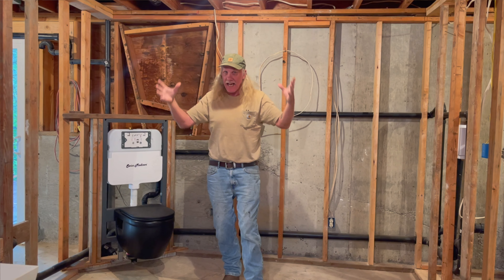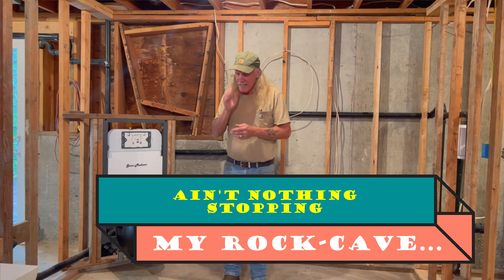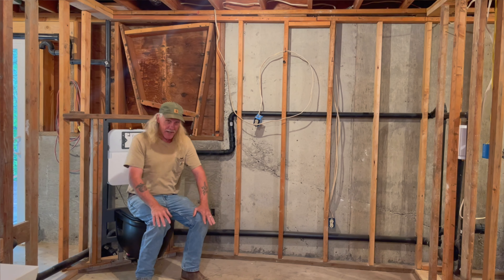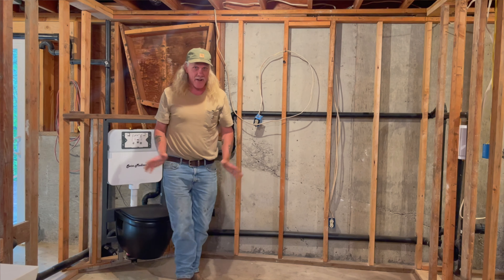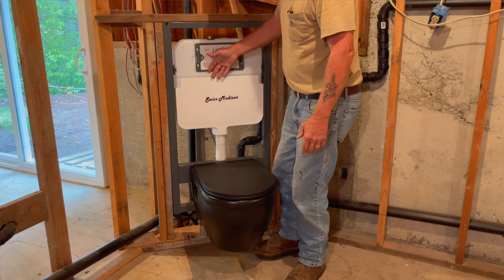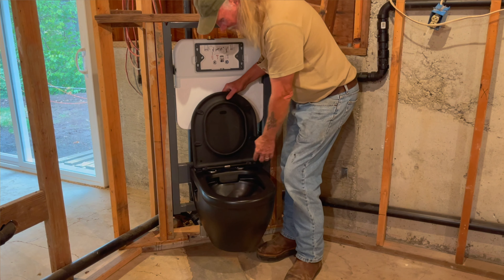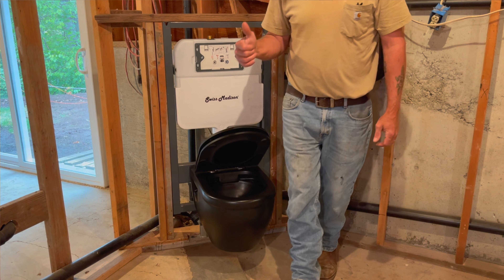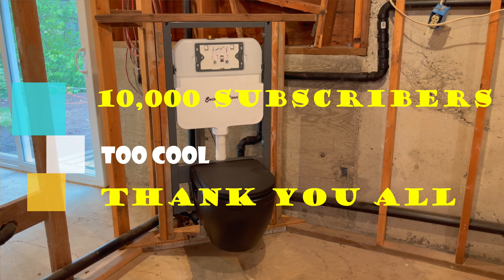CREATING A ROCK CAVE BATHROOM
A VIDEO REGARDING MY UPCOMING ROCK CAVE PROJECT...
CALL FOR TRAINING OR PRODUCT PURCHASES.